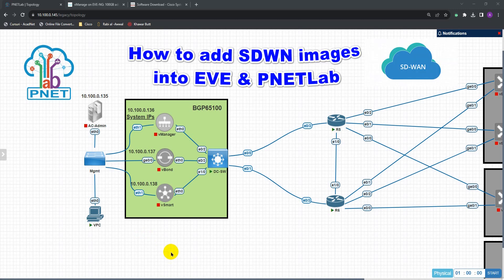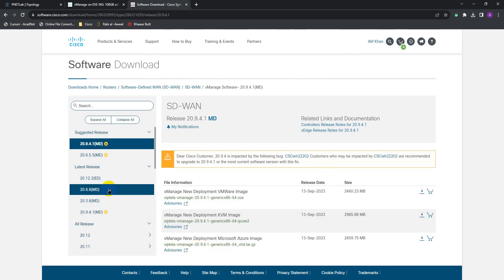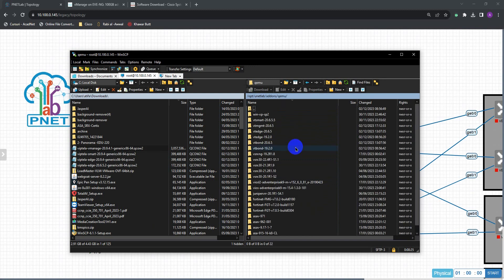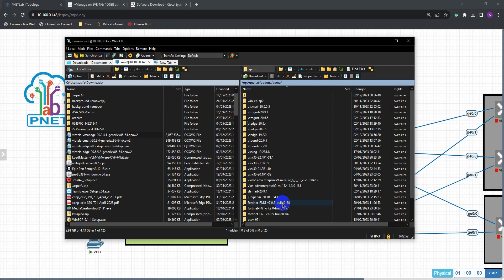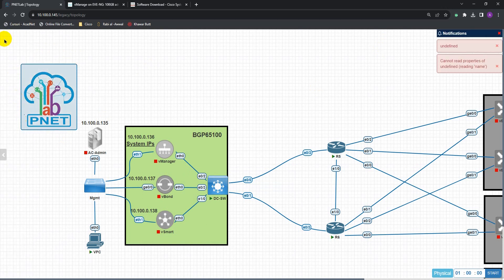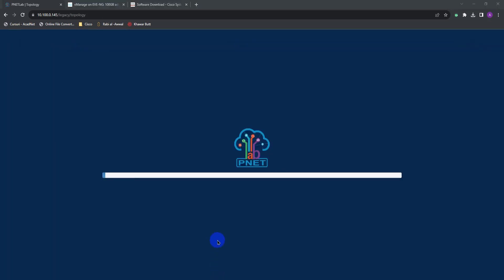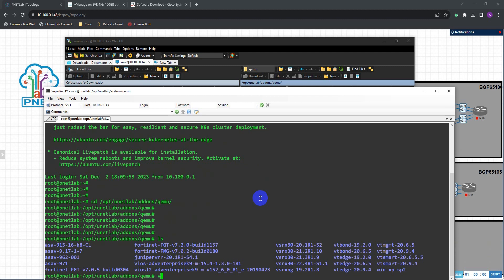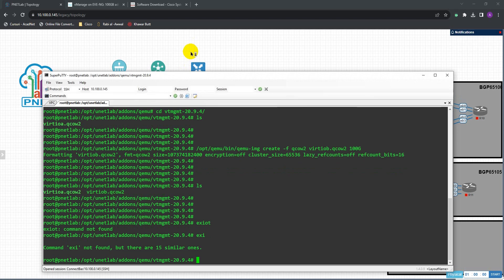How to Add SDWAN image to EVE and PNETLab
How to get ready for SDWAN LAB, this video will help you how to setup and add you Viptela vManage, vSmart, vBond, vEdge images to the EVE, PNETLab .

Follow link to download Images.